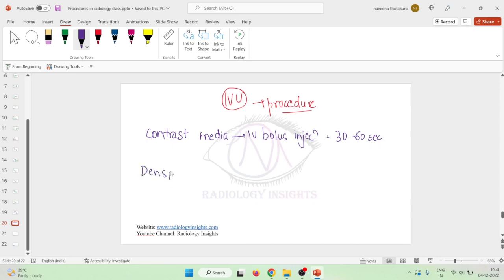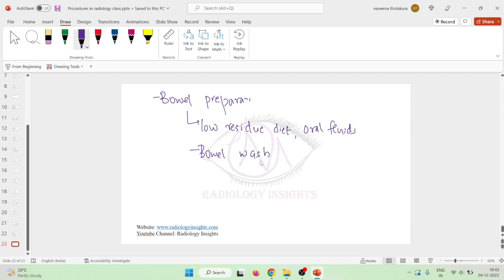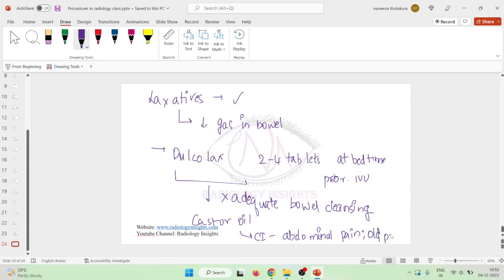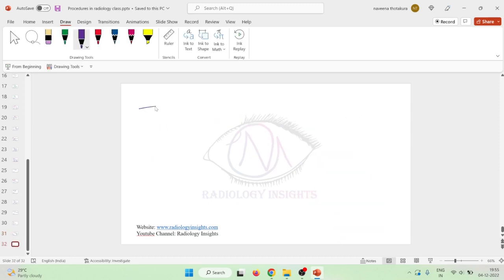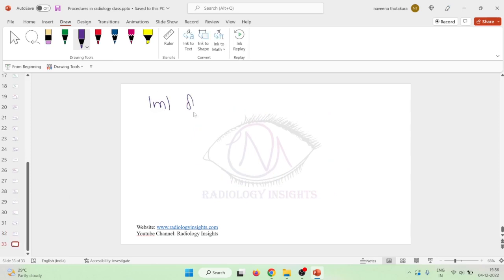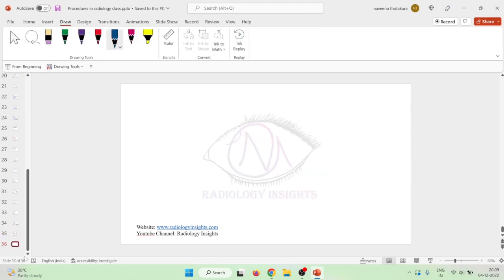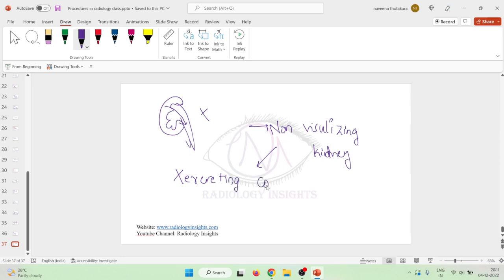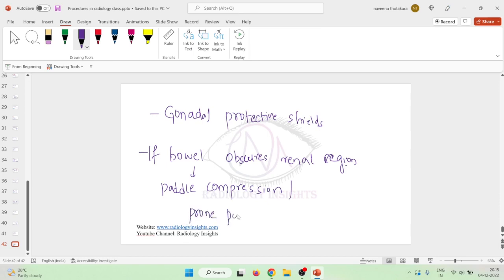Lec 3 Intravenous Urogram Procedure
Reference: Radiological Procedures - A Guideline - Dr. Bhushan